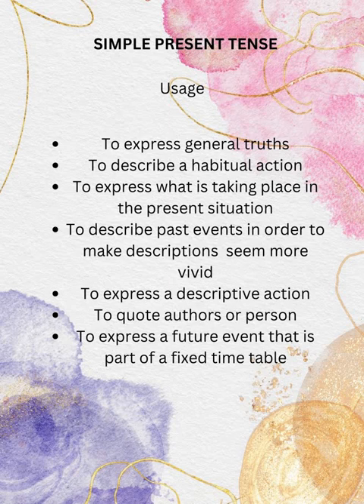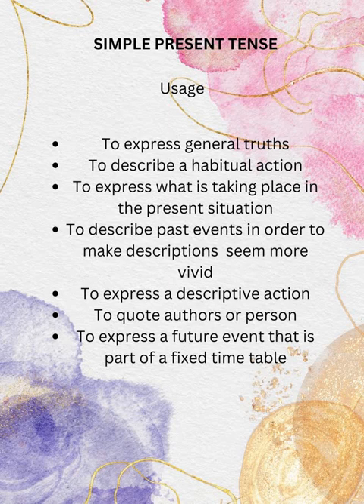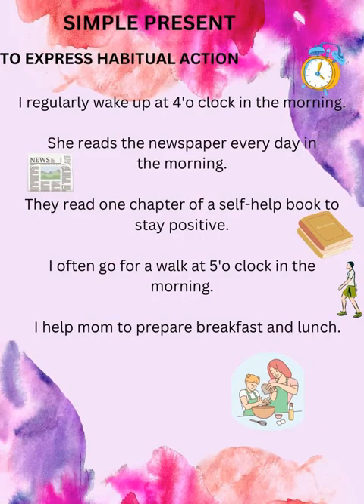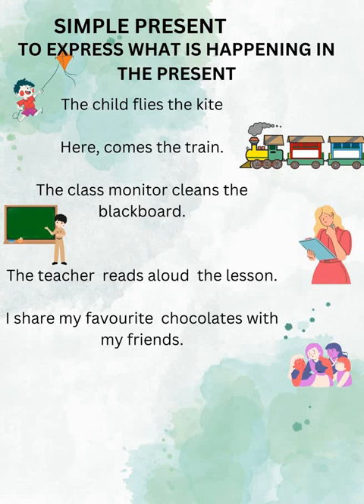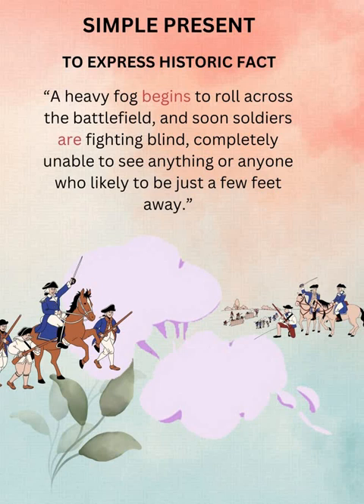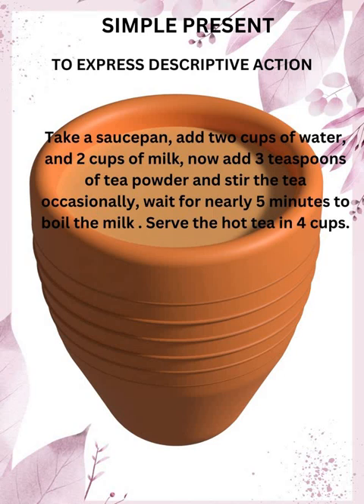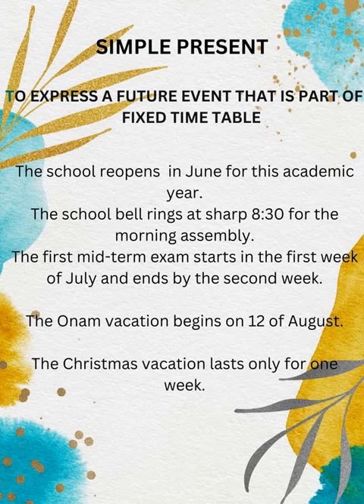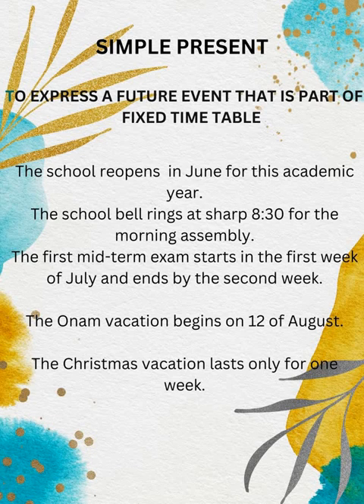SIMPLE PRESENT TENSE AND ITS USAGE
LEARN SIMPLE PRESENT TENSE WITH THE HELP OF EXAMPLES